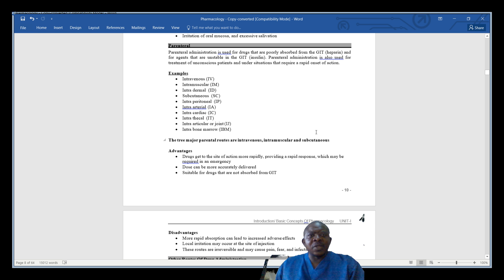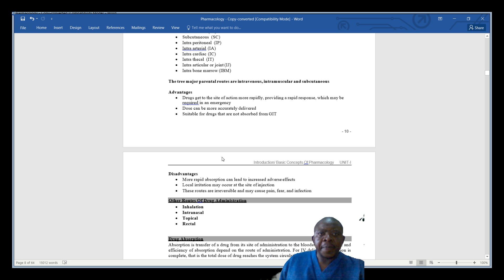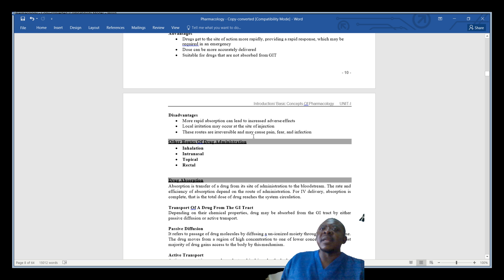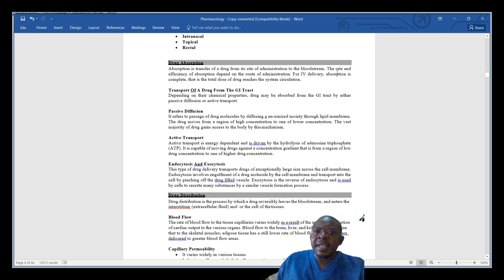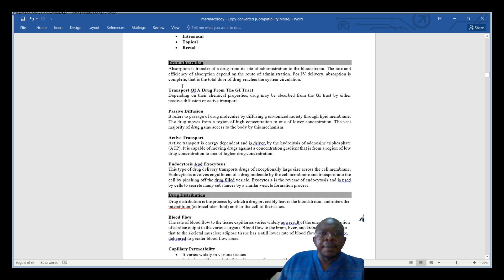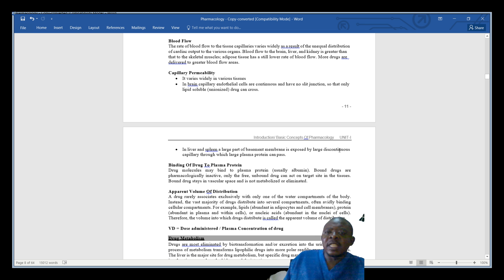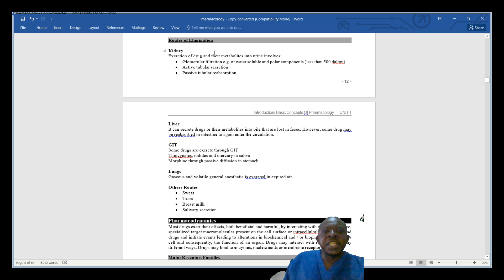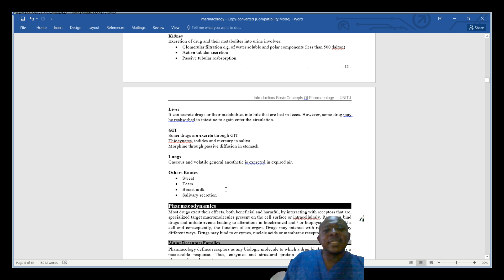PARENTERAL ROUTE OF DRUG ADMINISTRATION AND PHARMACOKINETICS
ROYALTY TELEVISION